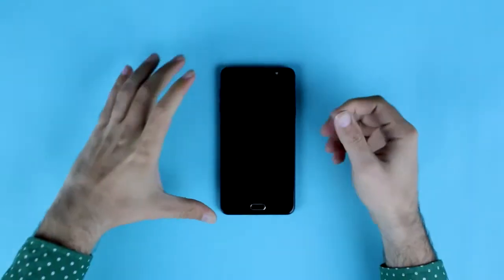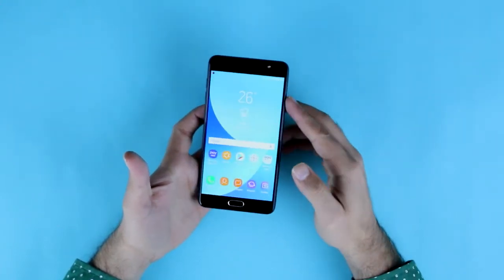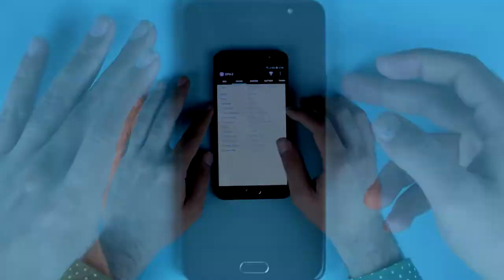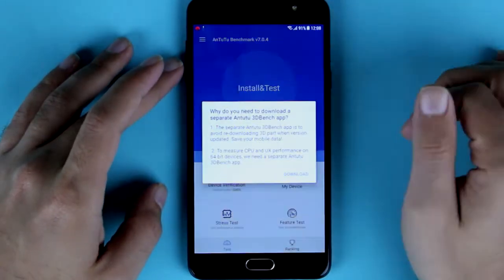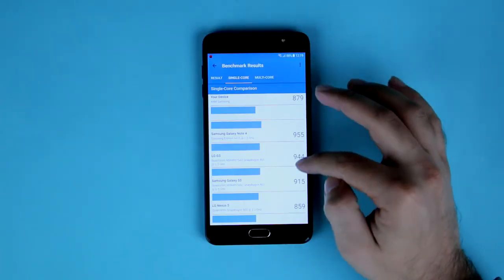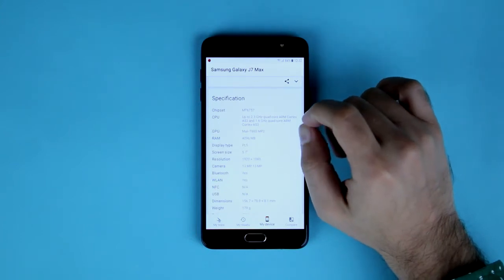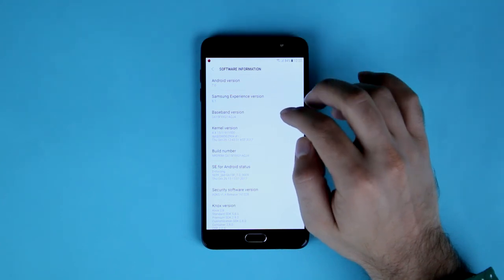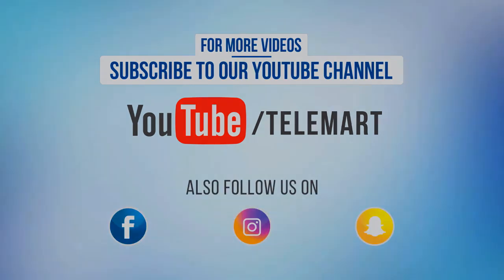Samsung Galaxy J7 Max Review | Samsung hears the masses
In this episode of Telemart Product Review, we review a mid range contender that Samsung made on public demand. The Samsung Galaxy J7 Max.

Telemart
"Pakistan's finest online & retail brand"